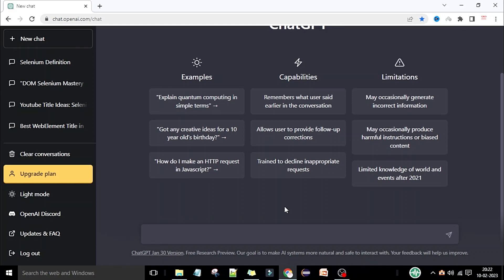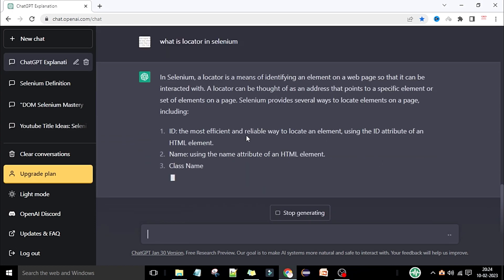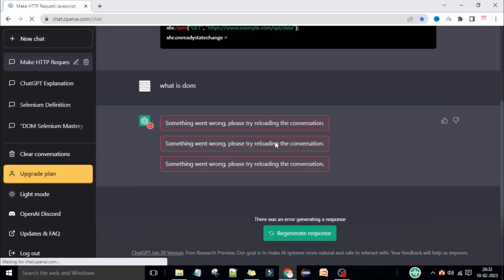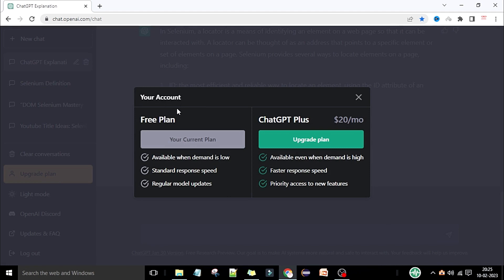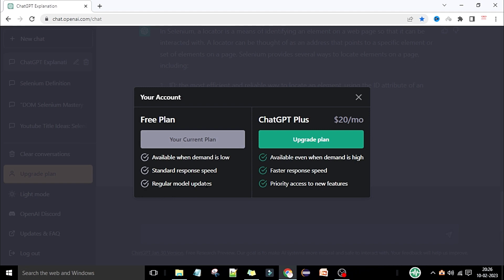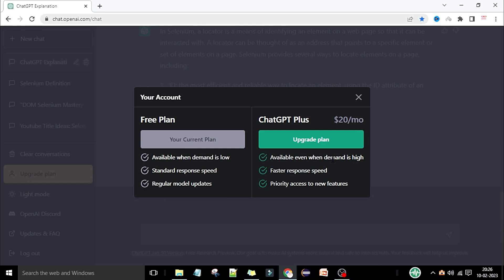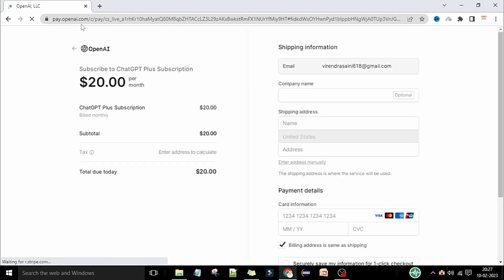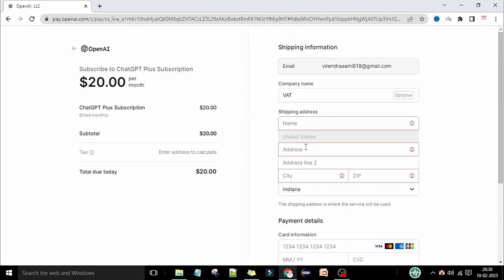😀ChatGPT Plus Paid subscription launch 💥How much OpenAI ChatGPT Plus cost ?😮🔥🔥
📢🗣️ChatGPT Plus is a new paid version of OpenAI's AI-powered chatbot which offers faster response.
OpenAI’s chatbot is also one of the fastest services to get to 100 million users in just three months.

About OpenAI  ▶️ 💬🗨️🗨️
OpenAI provides access to its language models through its OpenAI API, which is a paid service.you will need to sign up for an account and purchase an API key.

Azure DevOps fundamentals crash course-